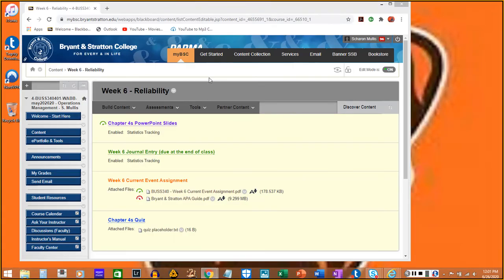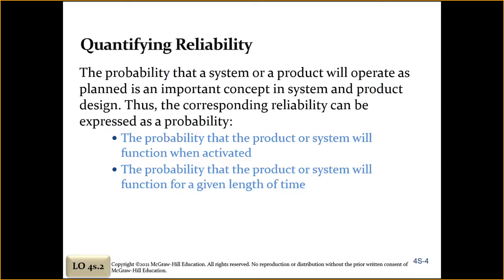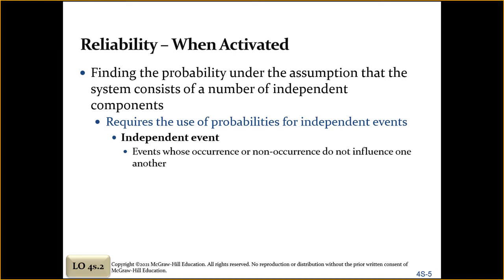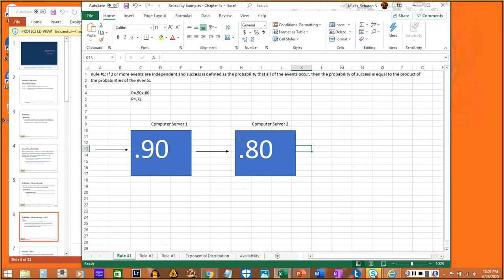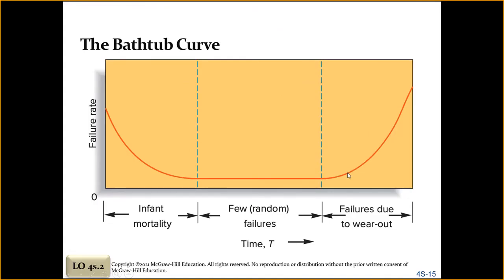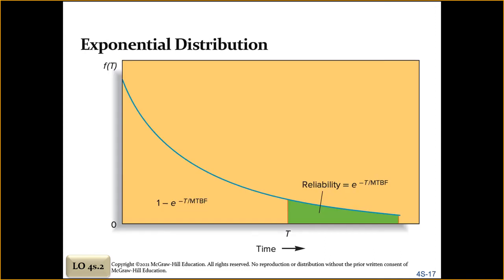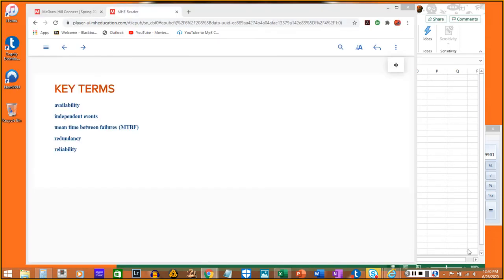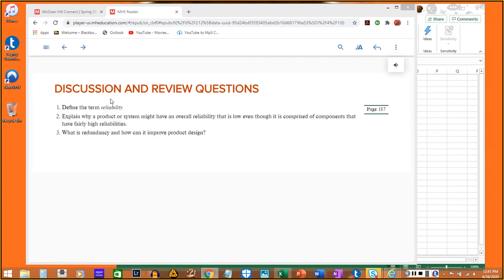BUSS340 - Operations Management - Chapter 4s - Reliability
In today's class,  we discussed how to calculate reliability and availability.